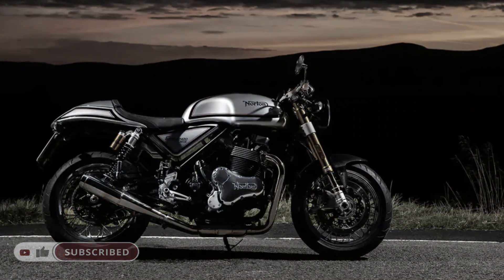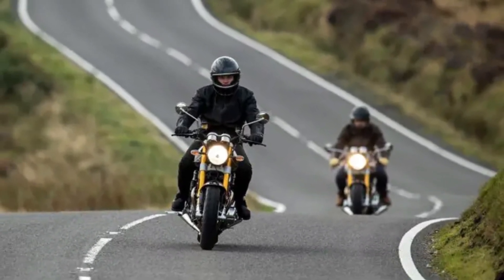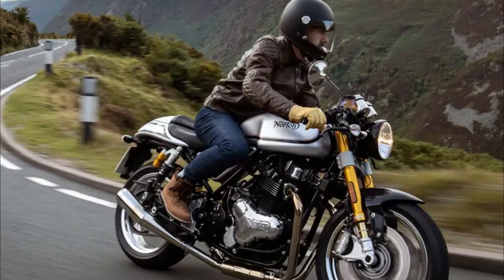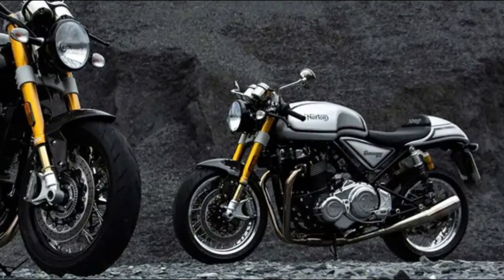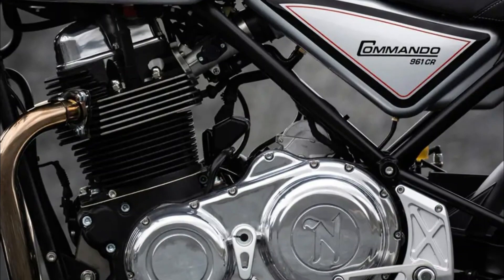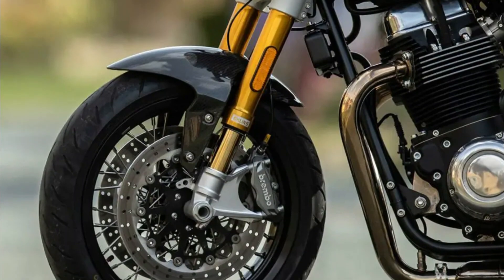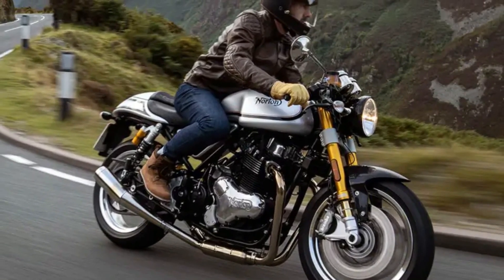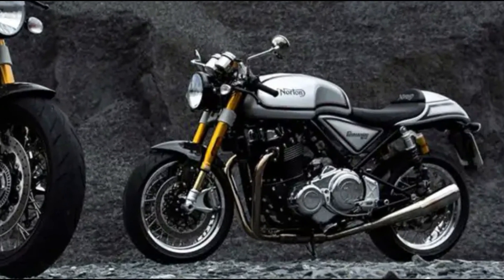2023 Norton Commando 961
Exclusively built at the new state-of-the-art Norton factory in Solihull, England, the Commando 961 brings together expert craftsmanship and the very latest production techniques.

Traditional Norton design cues are clear to see, from the distinctive fuel tank and forward canted engine, to the Commando 961’s signature hourglass silhouette and beautiful flowing lines. But beyond that, there is a level of artistry, craftsmanship and precision that takes our new Commando 961 to the next level. The result is a 21st century motorcycling icon.

The 961cc engine is an air-oil-cooled pushrod parallel twin with dry sump lubrication, that puts out 76.8bhp at 7,250rpm and 81Nm at 6,300rpm. The fuel tank holds 15-litres.

43mm Öhlins upside-down forks at the front – adjustable for preload, compression and rebound damping – and fully adjustable Öhlins twin shocks at the back. The suspension is complemented by a full Brembo braking system with radial mount calipers at the front and with ABS.

The engine sits low in the chassis, improving the centre of gravity and handling.

Radial mount caliper and master cylinder at the front with ABS
Full Öhlins suspension, with adjustable ride height at the rear.

The Commando’s beauty is in the details. Both variants feature a carbon fibre mud guard, solid aluminium aerospace grade billet top yokes, as well as distinctive gold anodized Öhlins forks. The exhaust system and chassis are both hand-built, perfectly complimenting the hand-polished engine covers.

The Commando 961 is available in a choice of two stunning hand-painted finishes: The Manx Platinum features polished rims, while the Matrix Black colourway can be paired with either polished or black rims.

US MSRP Price: from $ See Dealer USD
Canada MSRP Price: from $ See Dealer CDN
Europe/UK MSRP Price: £ See Dealer GBP (On The Road inc 20% Vat)